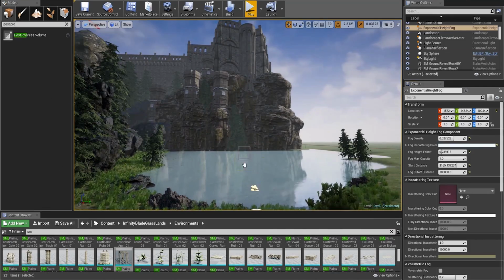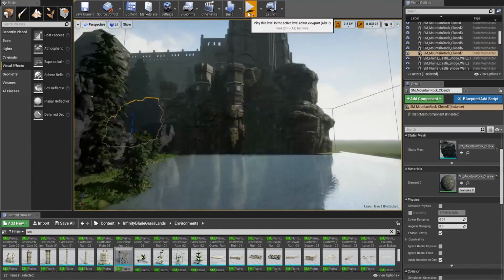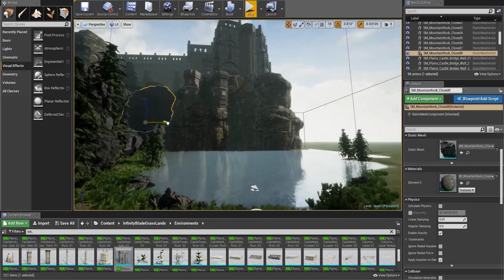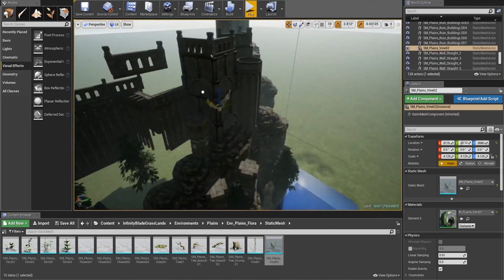Difficulties of Level Designing!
♥ VIDEO LIKE GOAL:
• 75 Likes!

A long waited video where I discuss the hardest part (IMO) of making level designs for game development.

A lot of people asked me this, so I decided I'd make it. I believe most people do not use their tools, mindsets, creativity, and fantasies to their full extents. They leave them halfway through, and think that it's "enough".

What do YOU think is the most difficult part of level designing?